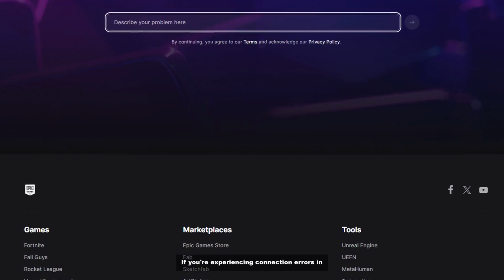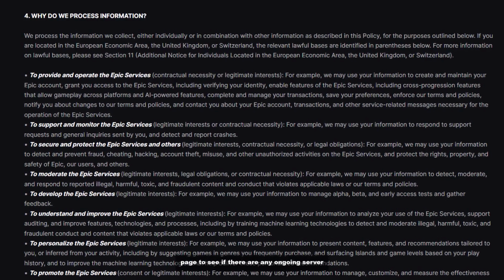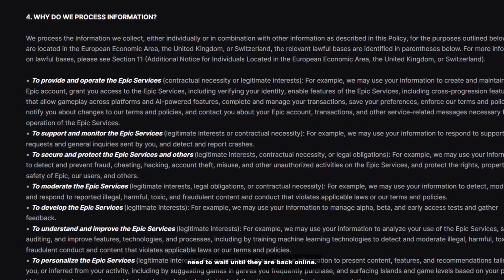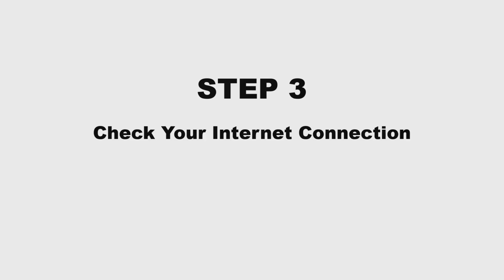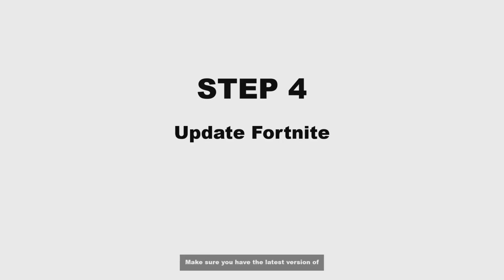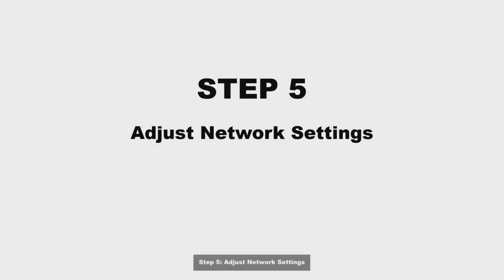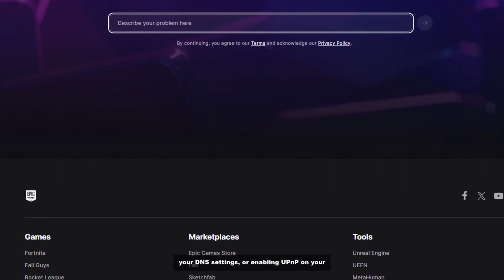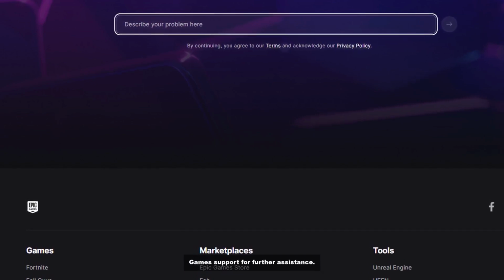How To Set Up Fortnite Connection Errors 2025 (EASY GUIDE) (2026)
In this video, we will show you how to set up Fortnite connection errors 2025 (EASY GUIDE). If you're experiencing issues with your Fortnite connection, this guide will help you troubleshoot and resolve common problems.